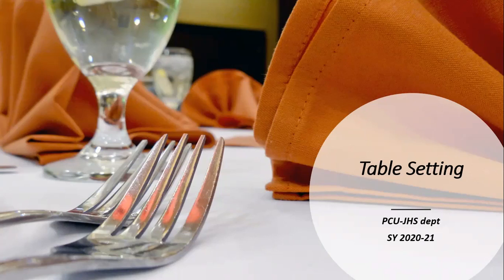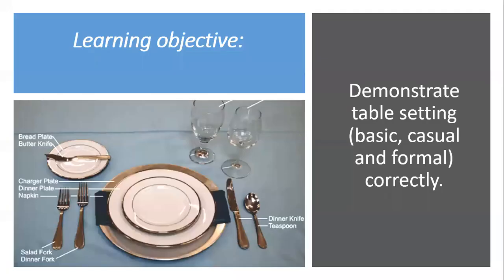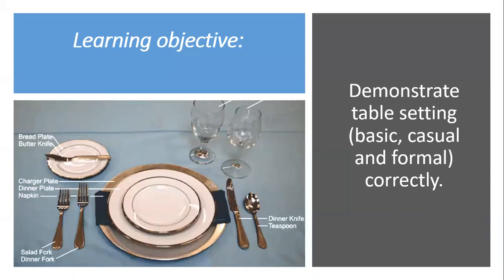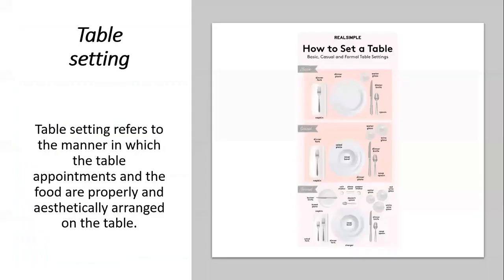TLE Online Class: Table Setting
This presentation is made by Malou Obispo for her TLE Online Class in Philippine Christian University.